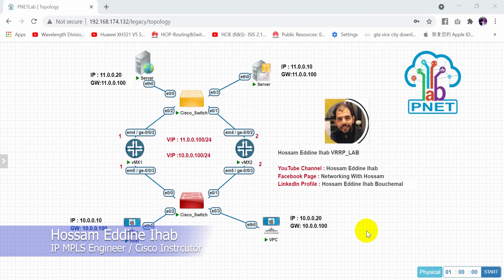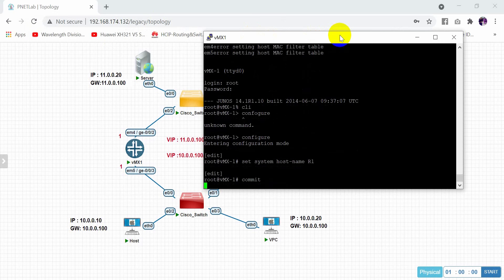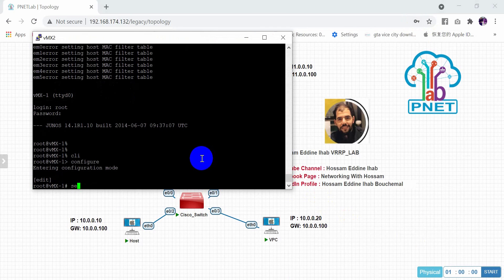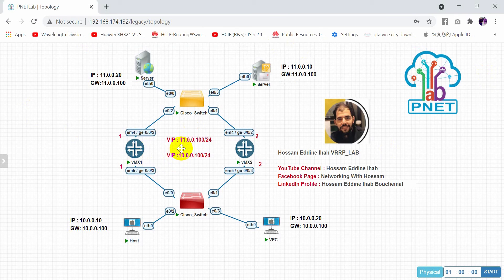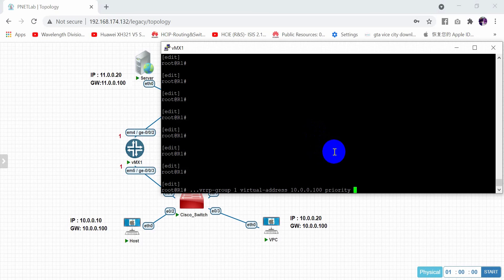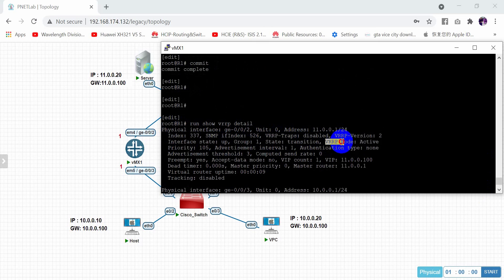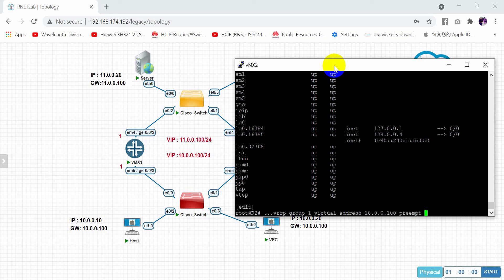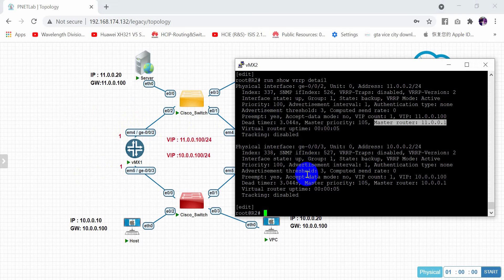How To Configure VRRP (Virtual Router Redundancy Protocol) In Juniper Router